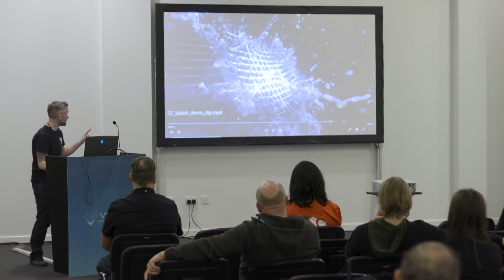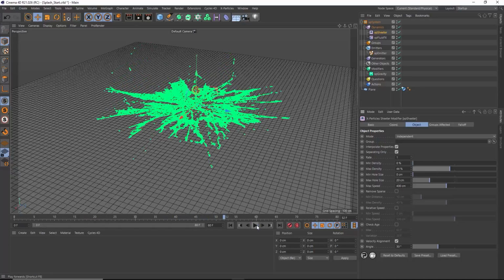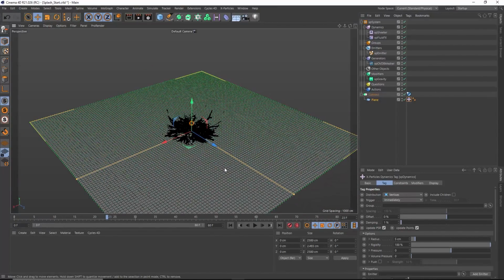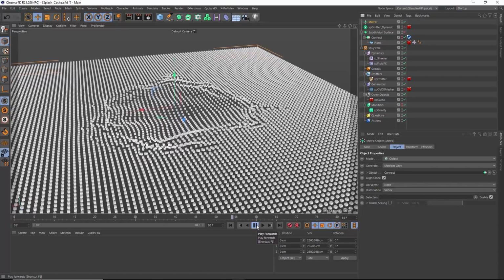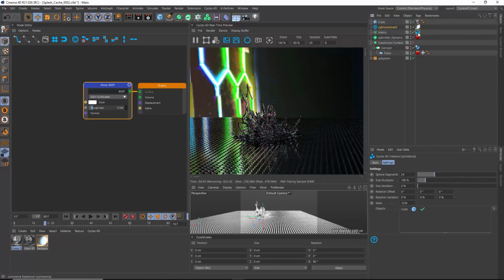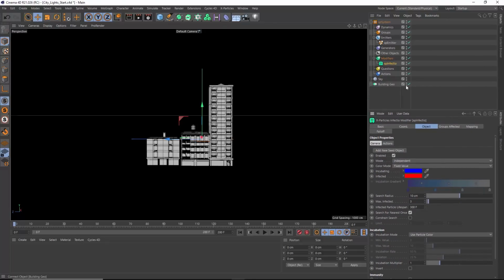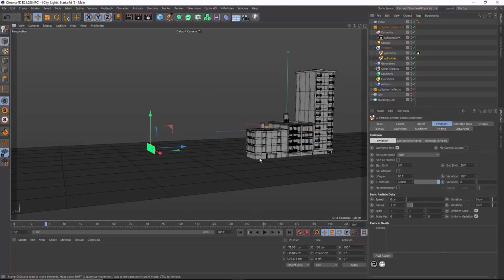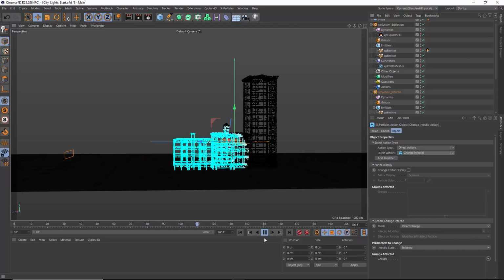Bringing Visual Effects to Motion Graphics - VERTEX 2020 Presentation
Find out how to take your work to the next level by integrating the latest VFX techniques into your Cinema 4D workflow.

In this Presentation filmed live at VERTEX 2020, Bob demonstrates the ease at which complex motion graphics projects can be realised quickly and effortlessly, using INSYDIUM software.

Through utilising X-Particles’ exciting physics solvers, smoke and fire, fluids and flow fields, Bob introduces you to sophisticated but artist-friendly VFX techniques.

Cycles 4D is used to render the scenes with more speed and realism than ever before.